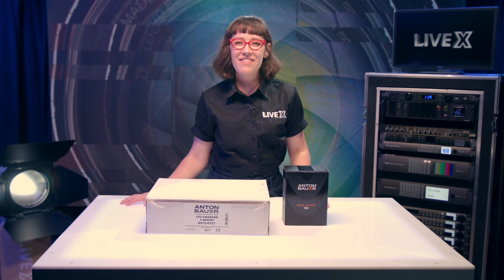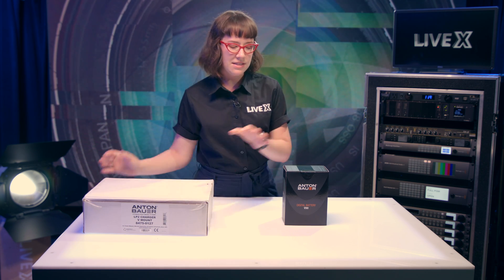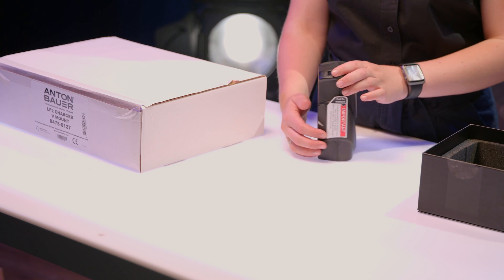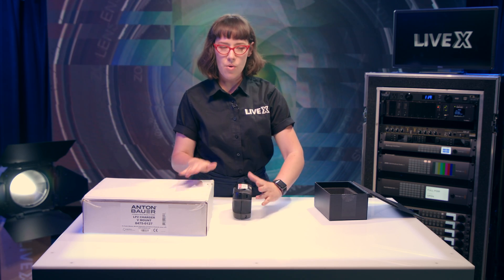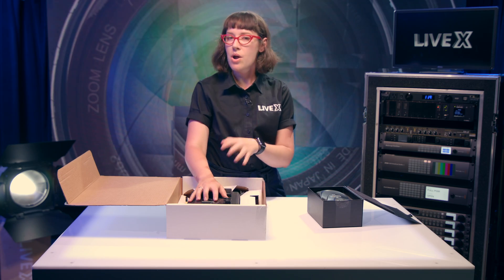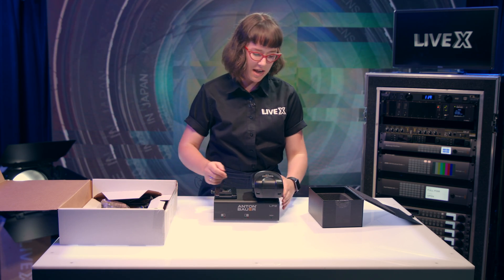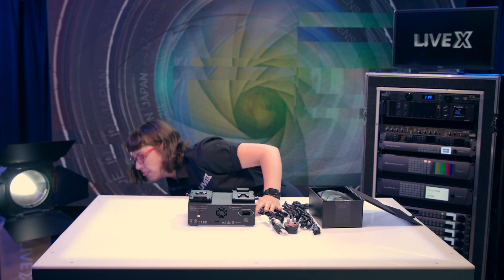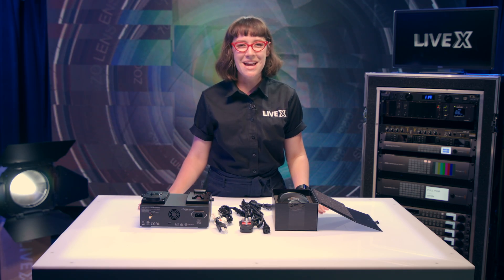Anton Bauer Digital Battery & Dual Charger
First Impressions

For many of our productions, we rely on Anton Bauer's V-mount batteries to supply efficient power to our handheld cameras and other digital devices, such as client monitors, to help reduce cable usage. The compact design of the Digital V 90 batteries and Dual LP2 V-mount charger will fit easily into our camera kits and travel safely with the built-in temperature control sensors. The additional LCD display on the side of the battery monitors run-time in hours or minutes when connected to a device and percentages when charging or disconnected from any other devices.

Features

V90 Battery

• V-Mount
• Lithium-ion
• 14.4 volts
• 93 Watt hours
• 2.4 lbs
• Power Tap
• LCD display for accurate power supply status

LP2 V-Mount Charger

• Low profile design enables stackability for storage
• Charging algorithm is 40%  more efficient than traditional
   chargers
• Multi-chemistry charging of the fast chargers reduces cost while
   maintaining performance
• Automatically detects which battery has the strongest charge and
   prioritizes to ensure a battery remains full at all times